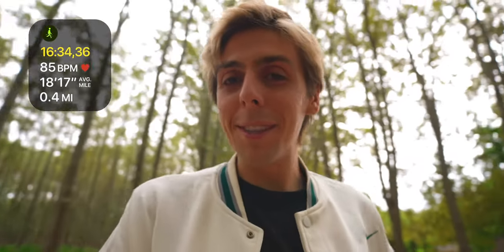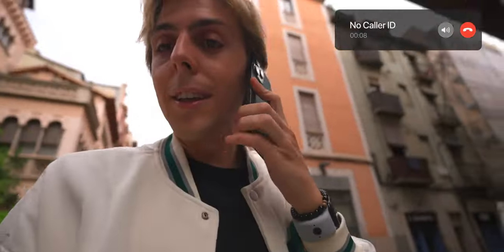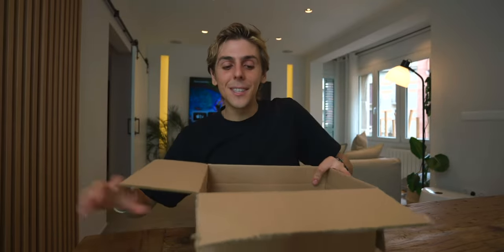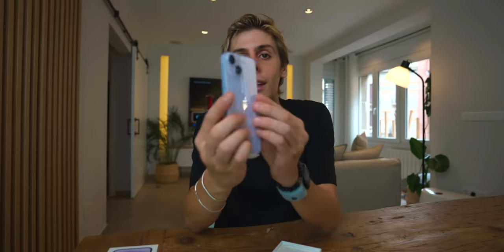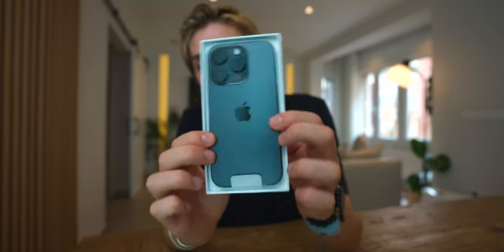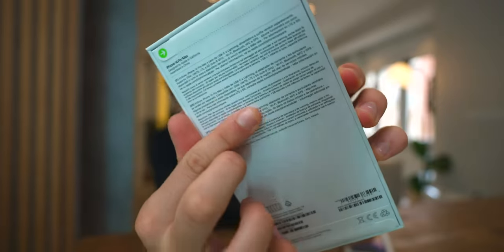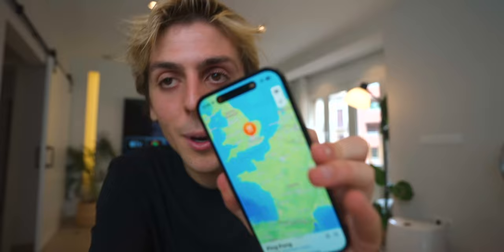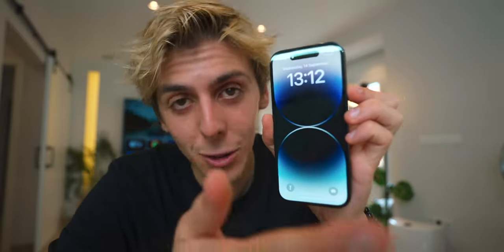Iphone 14 Pro Max Unboxing + Giveaway - Is It Worth In 2023 Feat James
They are finally here! This is the new iPhone 14 Pro and iPhone 14 Pro Max and this is my unboxing.